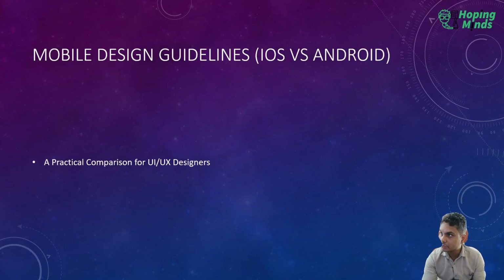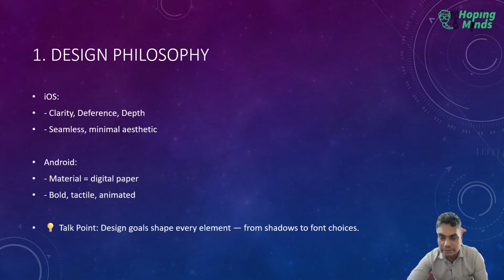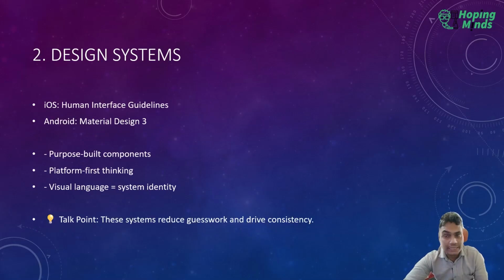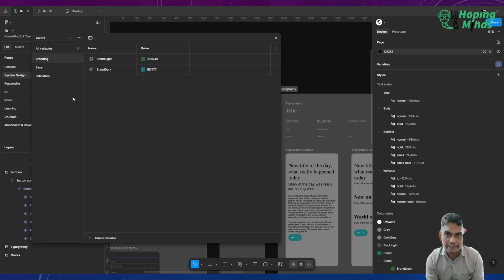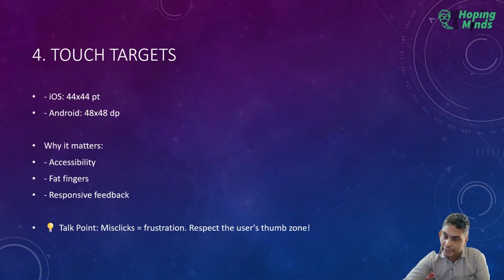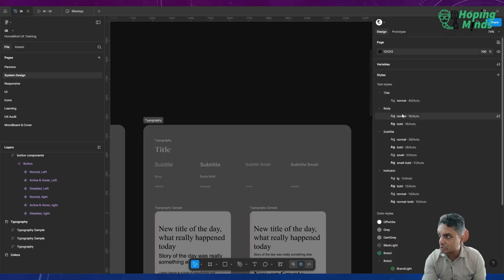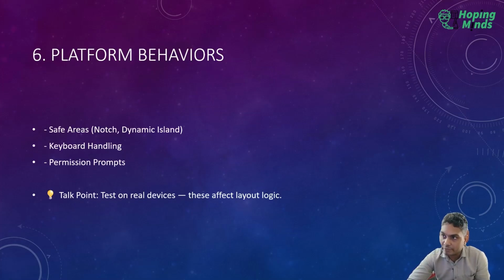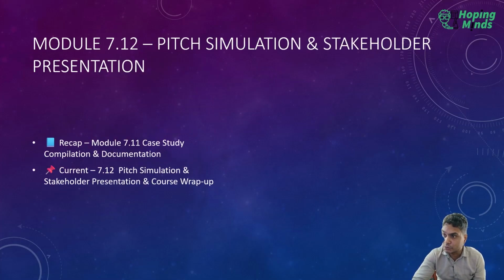7.10 Mobile Design Guidelines (iOS/Android)